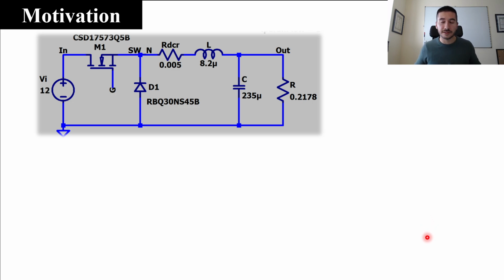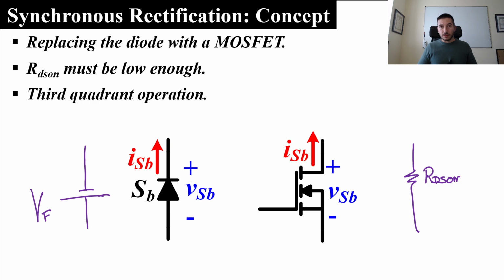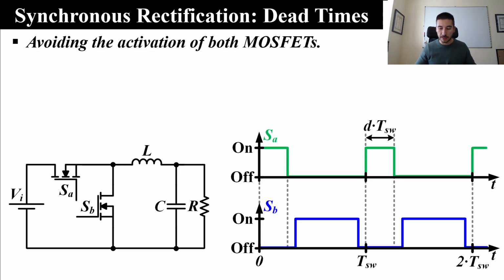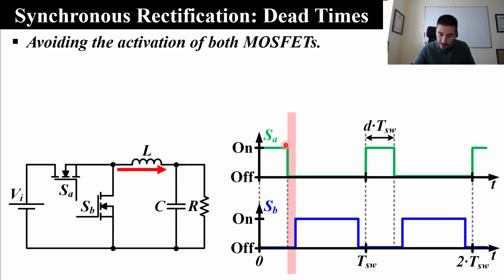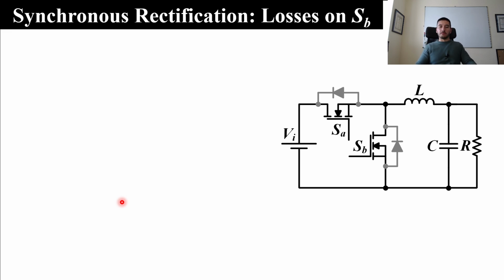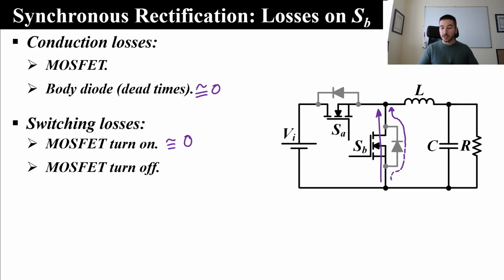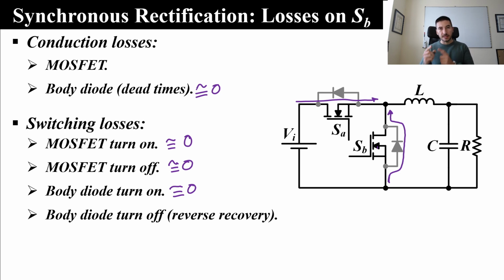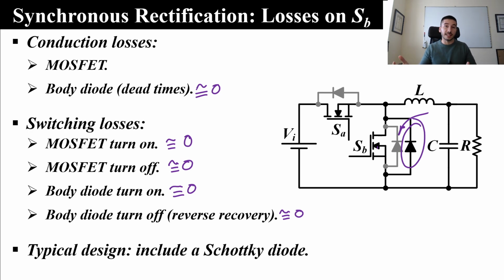Buck Converter in LTspice - Synchronous Rectification - Intuitive Explanation